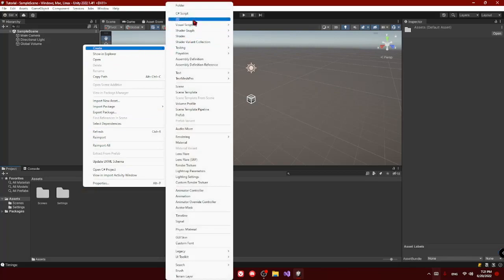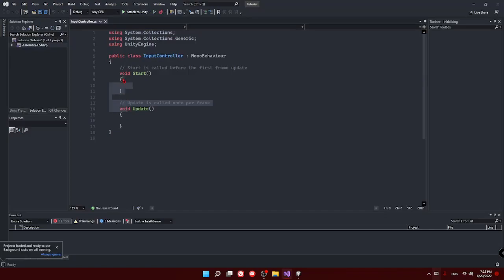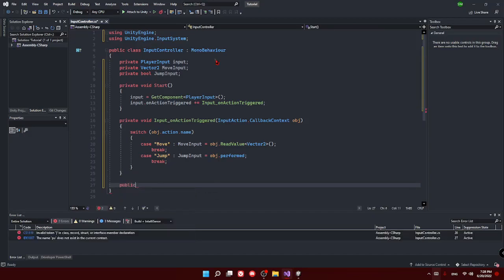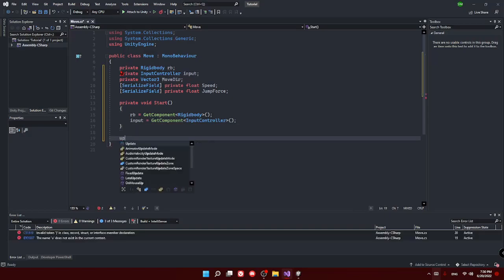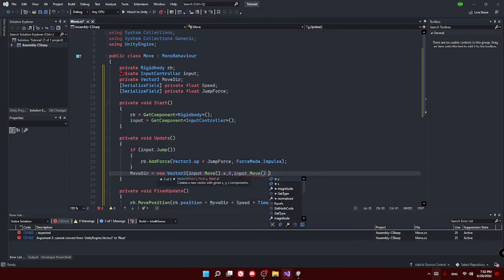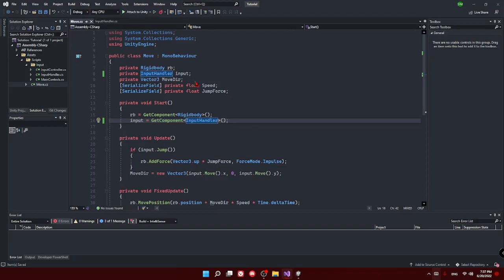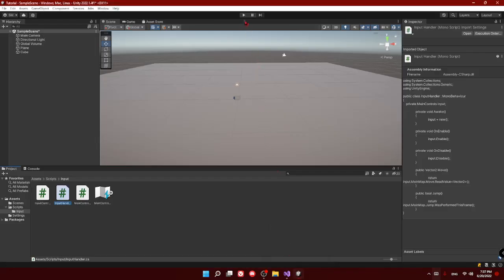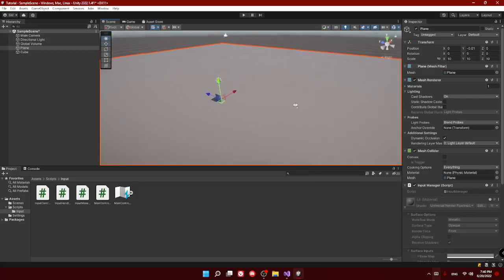How To make Input Managers | Unity Tutorial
Today, we learn how to create an Input controller, an Input handler and an Input Manager in the unity game engine.

TimeStamps:
00:00 - Start
01:49 - Getting ready
02:50 - InputController
06:40 - Creating the Test Environment and scripts
13:06 - InputHandler
15:48 - InputManager
19:15 - Outro